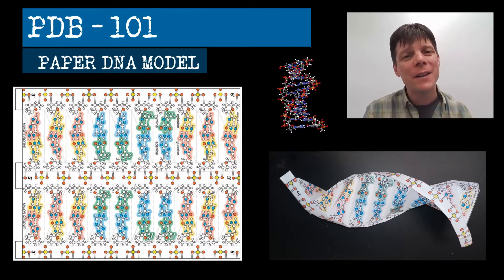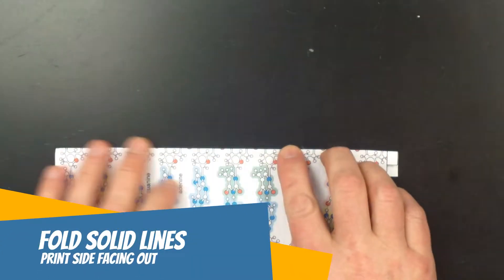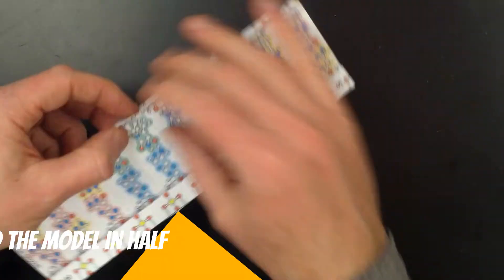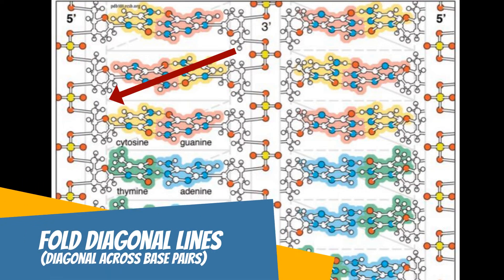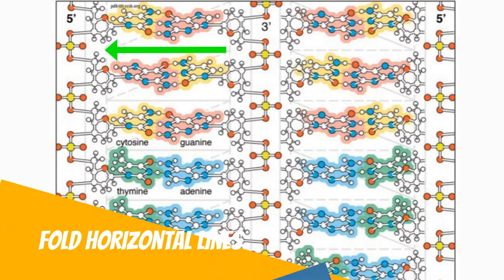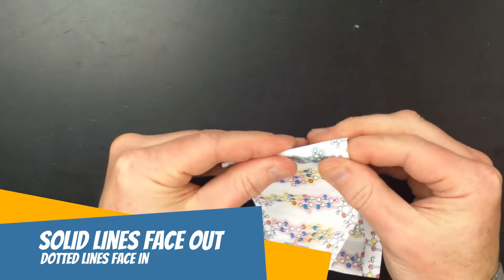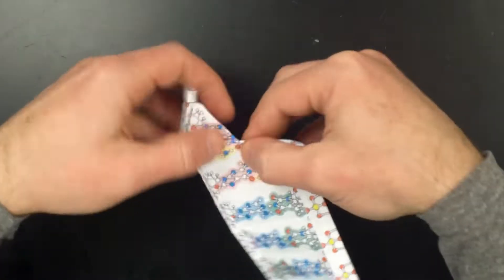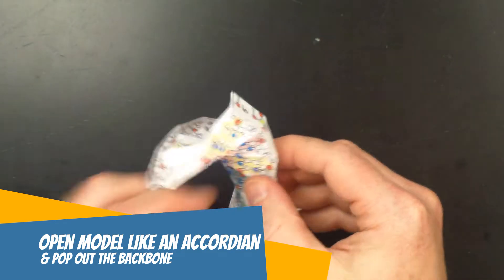Fold a Paper DNA Model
This video shows how to fold the PDB-101 DNA paper model.